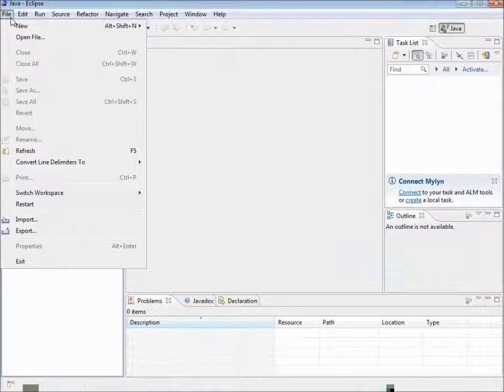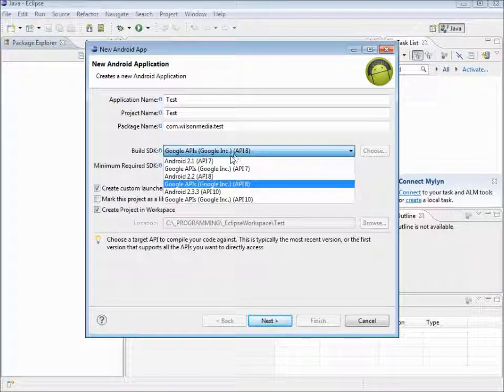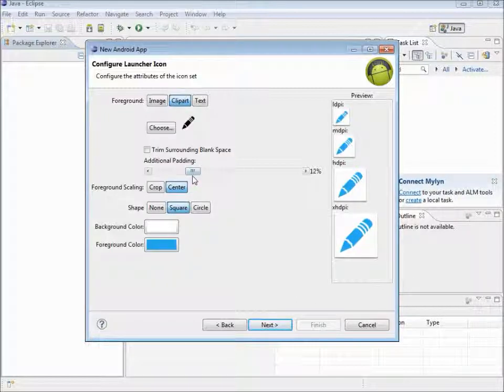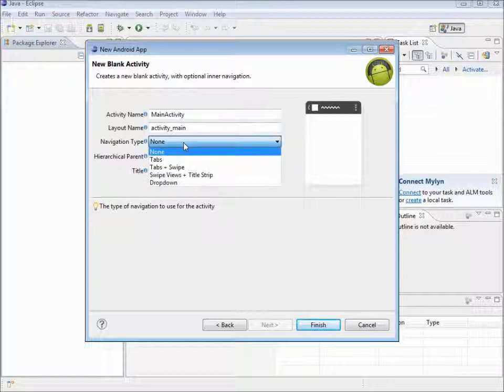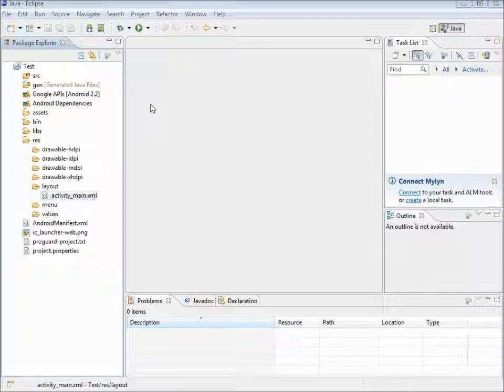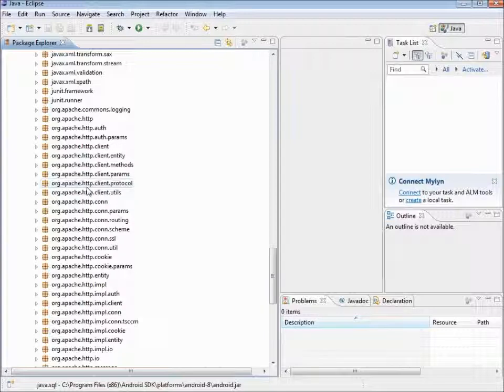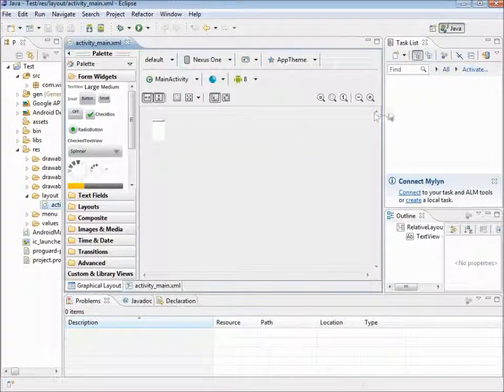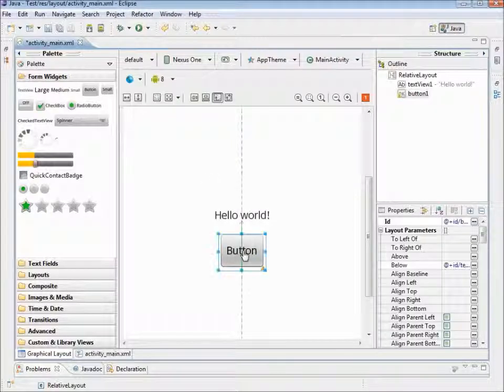(6/15) Install Eclipse & Writing "Hello World" - A "Getting Started" Tutorial For VS.NET Developers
This video shows how to create your first project, create your first activity/interface, and explains about events & activity lifecycles.